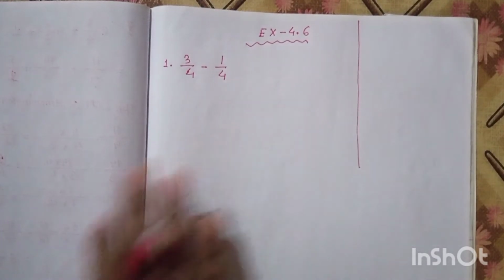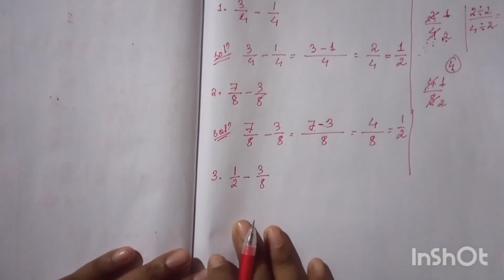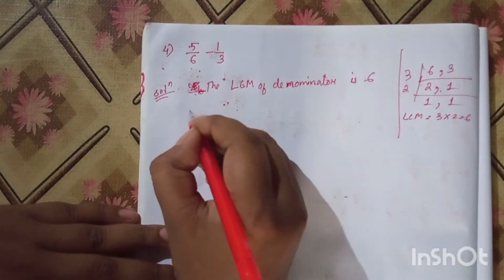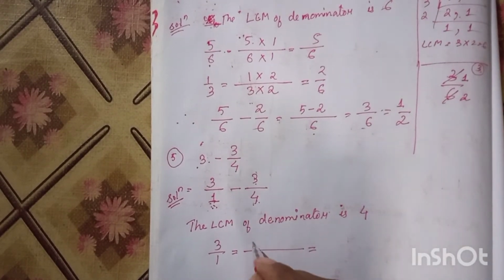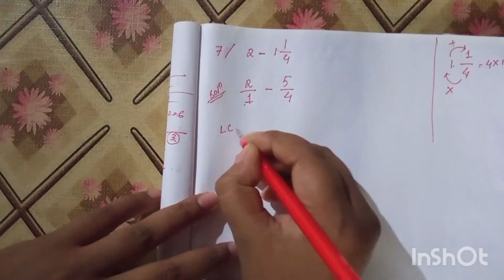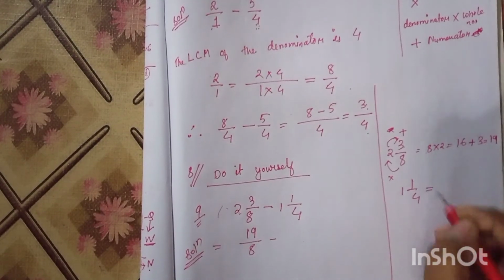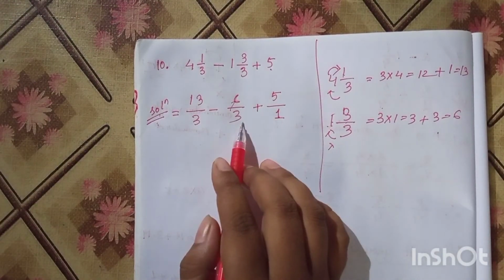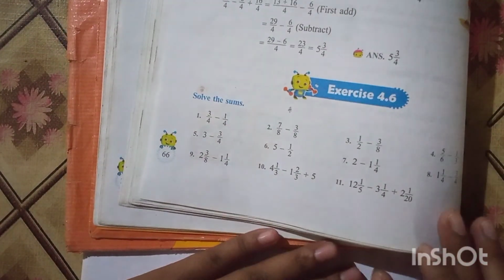exercise 4.6 | subtraction of fractions